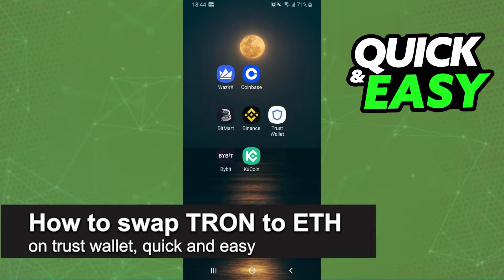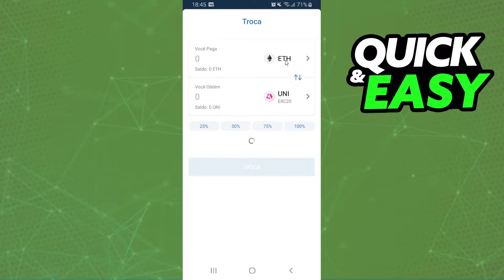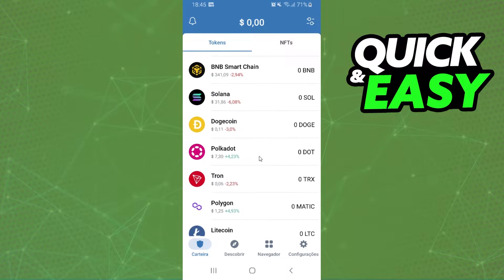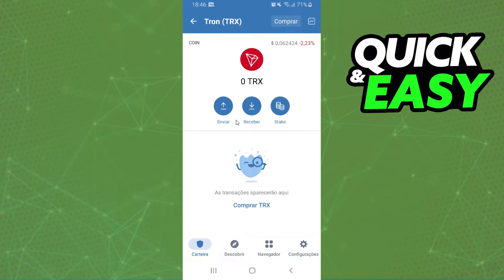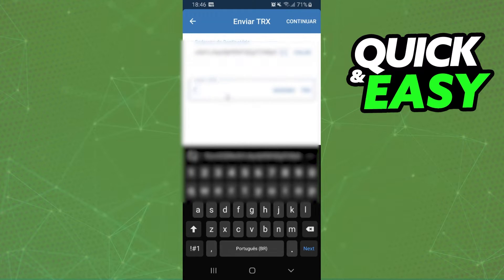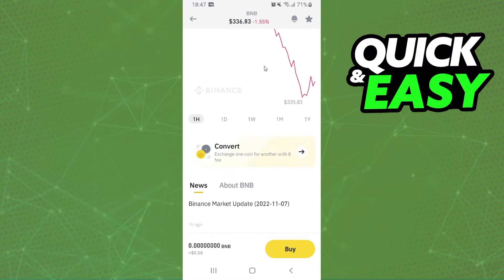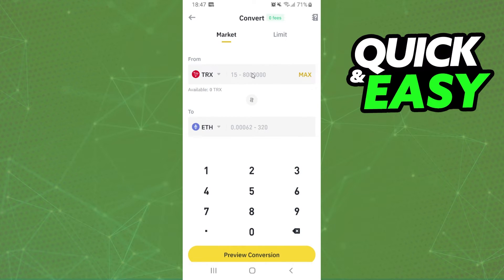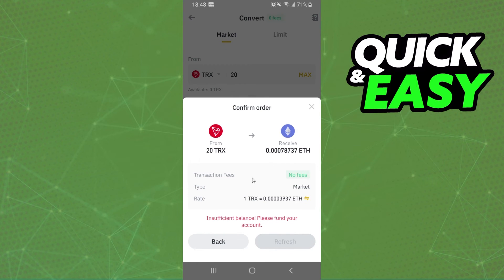How To Swap TRON (TRX) to Ethereum (ETH) on Trust Wallet [EASY!]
In this video I will show you how to swap tron to ethereum on trust wallet.

I hope I have helped you with the video!